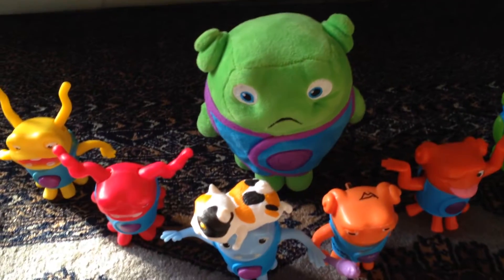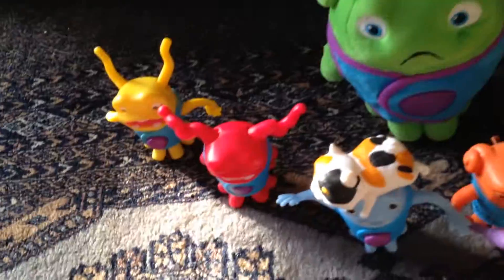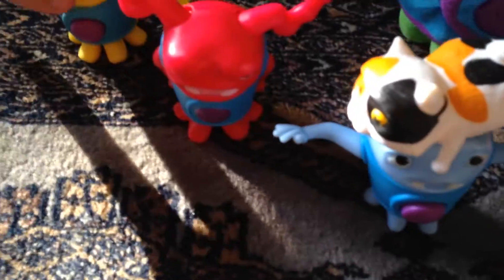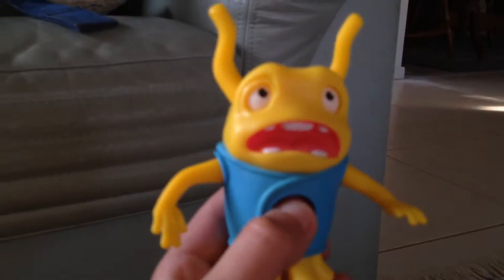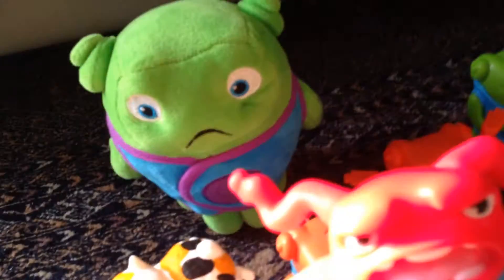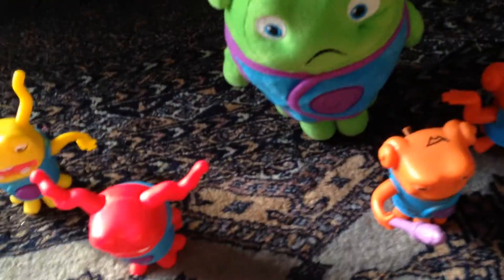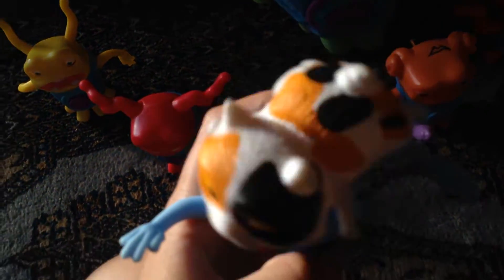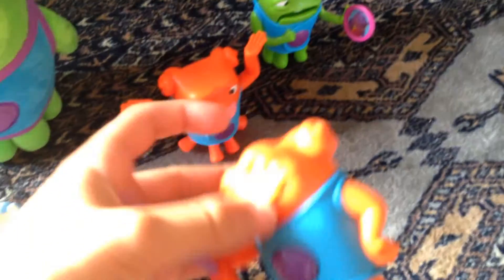home toys from macdonalds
talking about home toys that i am collecting with bat cat